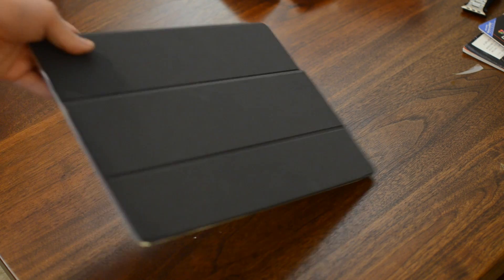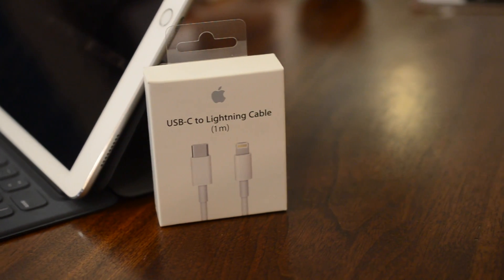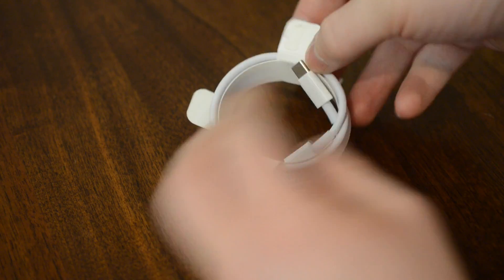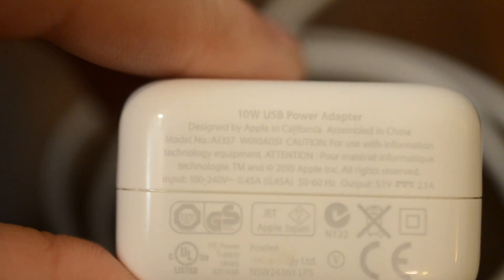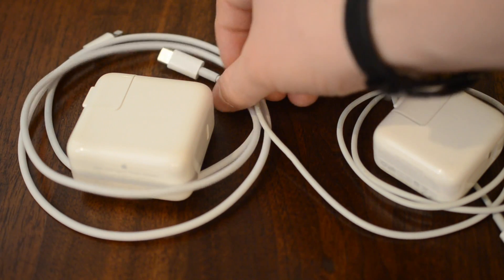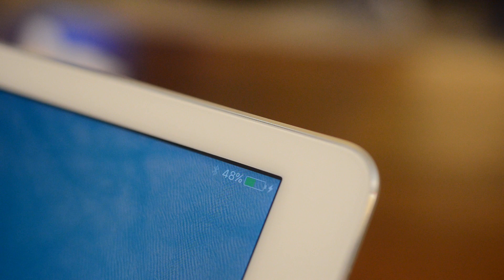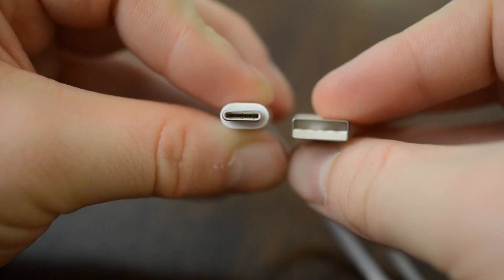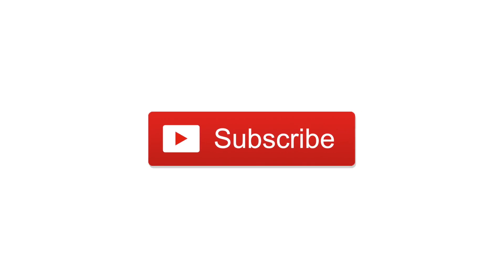Quick Tip: How to Charge Your iPad Pro Over Twice as Fast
Using Apple's new USB C to Lightning cable along with the 29 watt power adapter to charge your 12.9" iPad Pro over twice as fast as the included charger.

About iDB